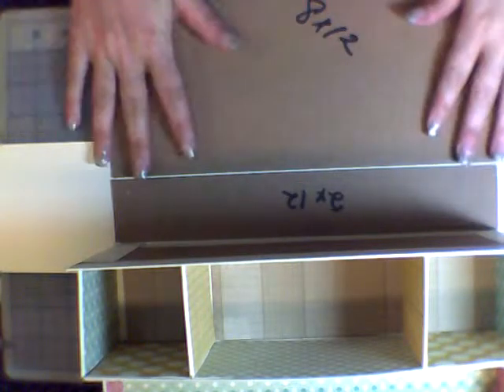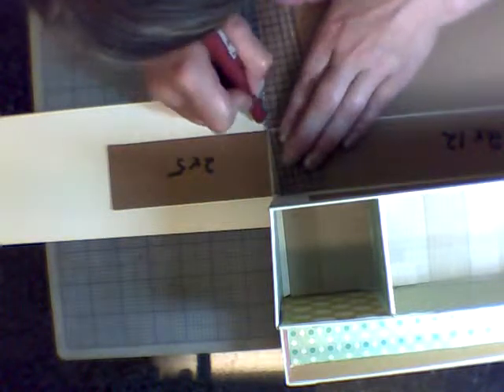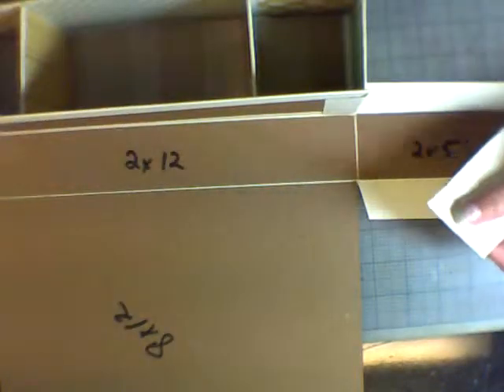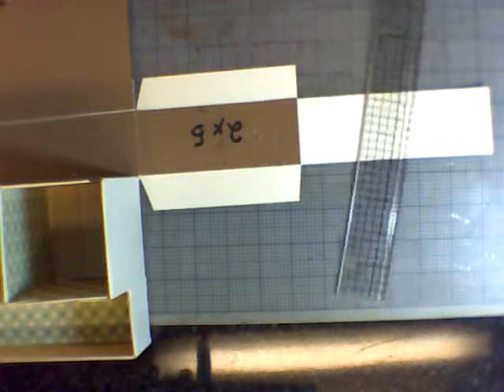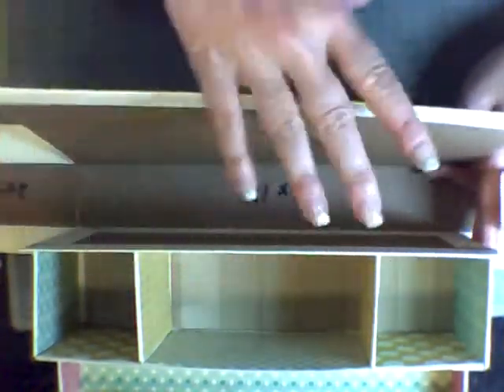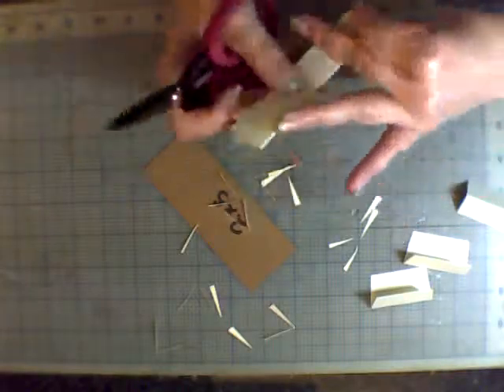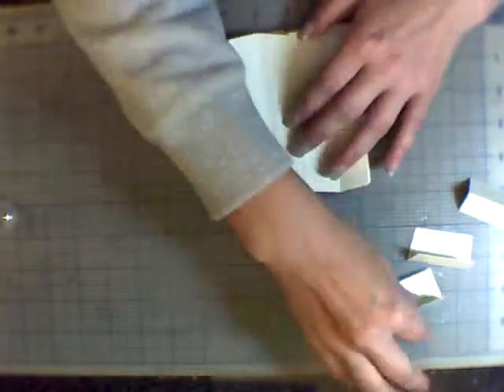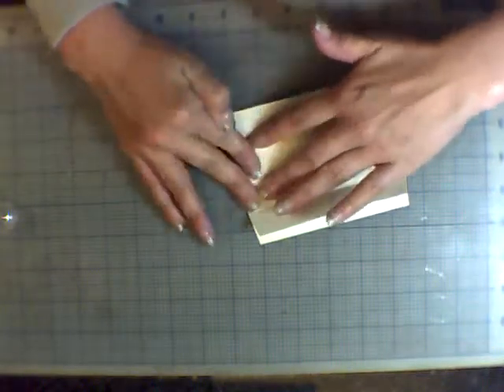desktop organizer part 8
This video shows how to make the last partiition in the desktop organizer.  It also shows how to make the divider.